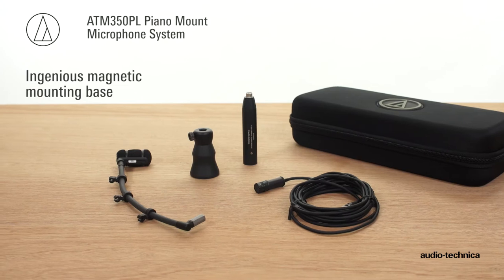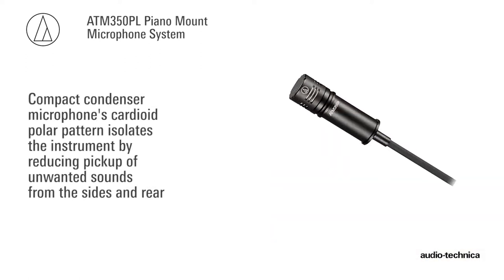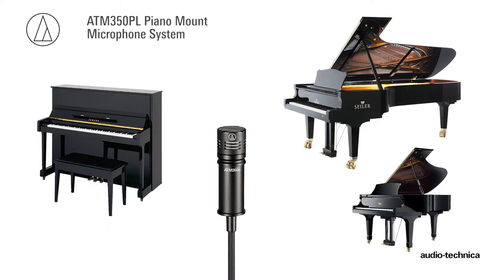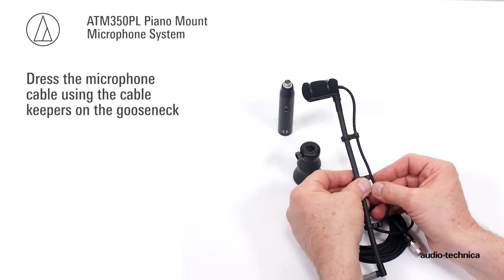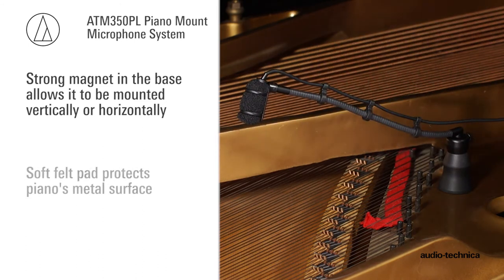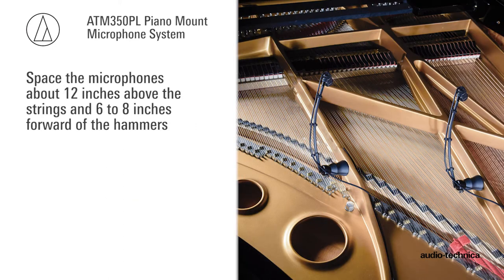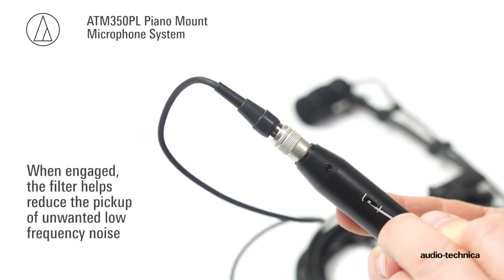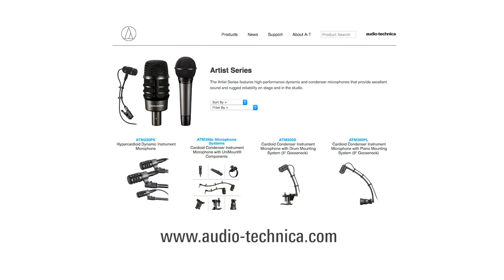ATM350PL Overview | Piano Mount Microphone System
Designed for use with pianos, the ATM350PL UniMount® mounting system gives you the tools to perform with confidence. The system features the ATM350a cardioid condenser microphone, a high-SPL mic that provides a clear, well-balanced response from any instrument. When teamed with the included AT8491P magnetic piano mount and strong, flexible AT8490L 9" gooseneck, the mic can be securely fastened to any metal portion of the piano and positioned to stay where you want it.